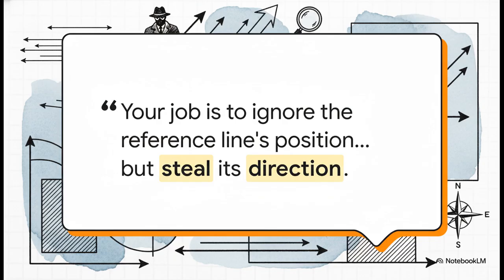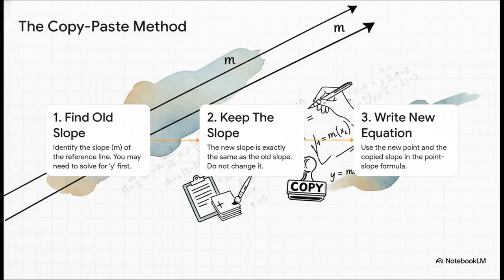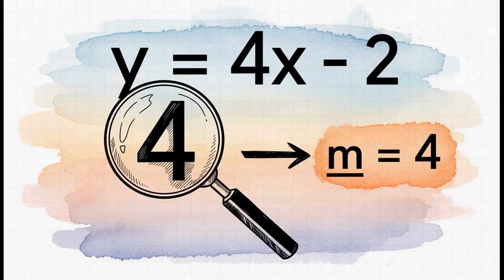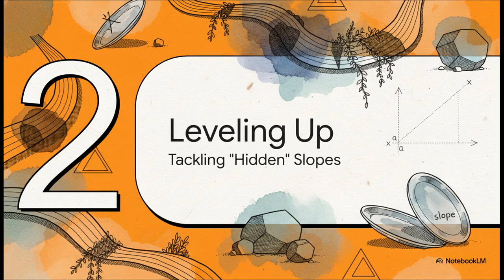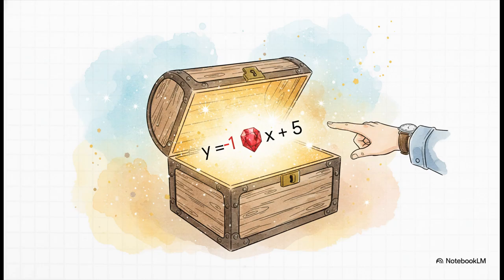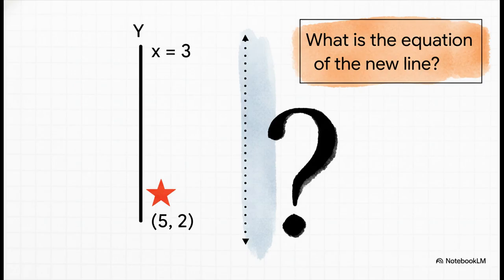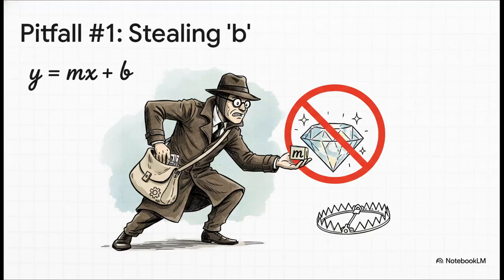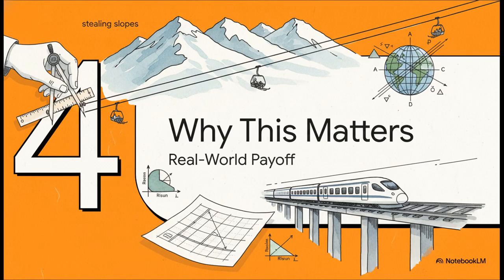Elementary Algebra 6.12: Writing Parallel Equations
Writing Parallel Equations — Elementary Algebra Study Guide (Section 6.12)

This video provides an educational overview of Writing Parallel Equations, covering the key concepts, formulas, and worked examples from our Elementary Algebra course.